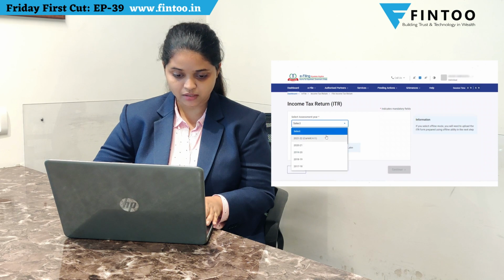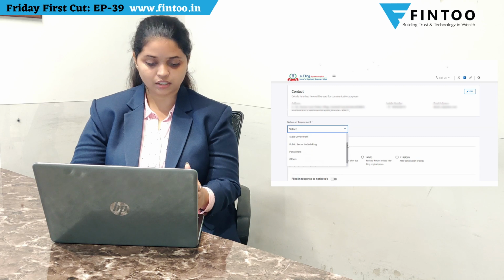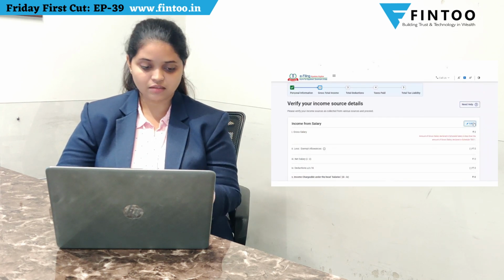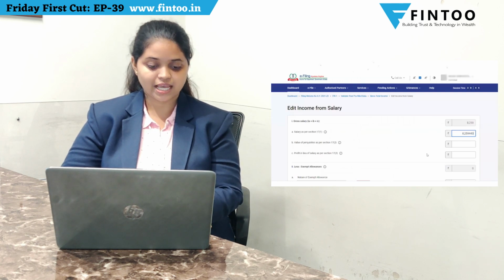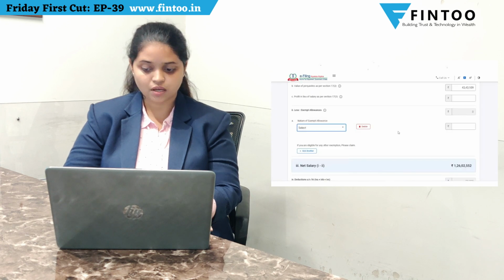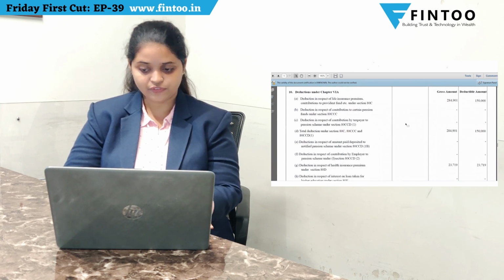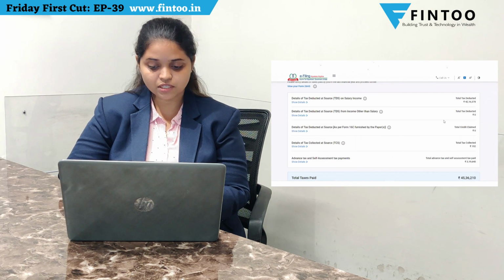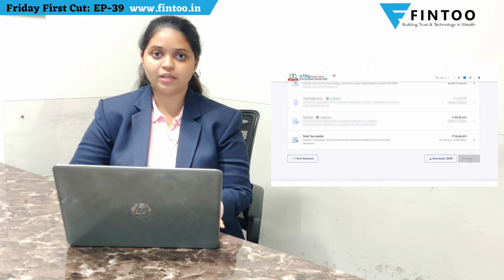How To File ITR Using Form 16? - Friday First Cut Episode 39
How To File ITR Using Your Form-16? - - Friday First Cut Episode 39

The Central Board of Direct Taxes (CBDT) on September 9 extended the deadline for filing of income-tax returns for FY 2020-21 to December 31, 2021. This is the second time the ITR filing deadline has been extended - it was previously extended from July to September. To file ITR electronically, one must be registered on the e-filing website of the income tax department. Once you have registered yourself on the e-filing website, refer our video for a step-by-step process on how to e-file your ITR using your Form 16.

Tax Benefits under New Tax Regime - Friday First Cut Episode 35